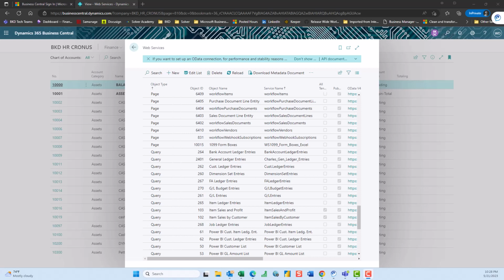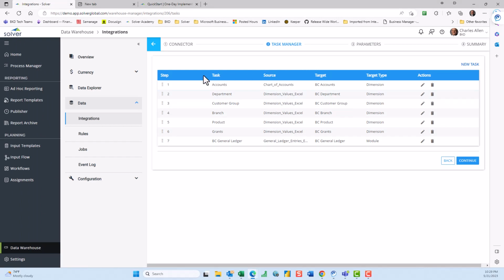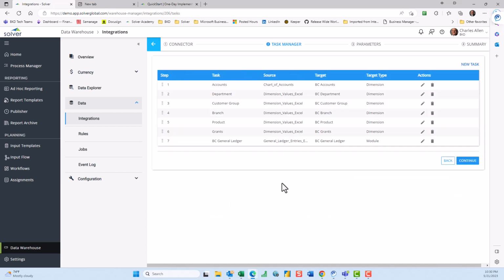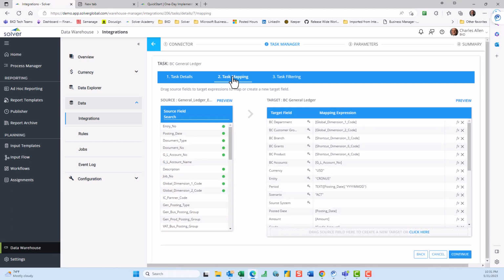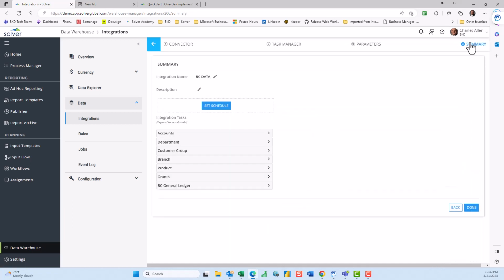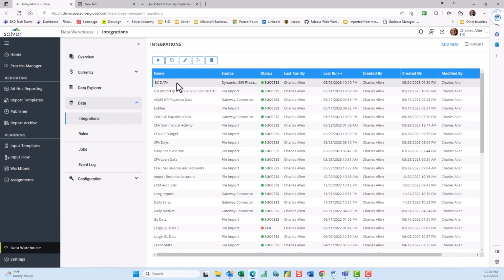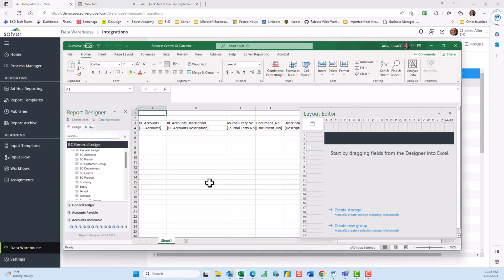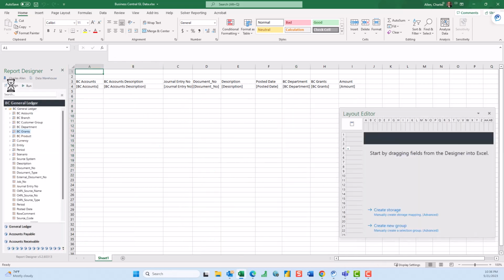BC Data in Solver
Show how you can manually connect Solver's Data Warehouse to Business Central.

It is important to note that you should only need to map the data and create integrations once until you need to change them or import more data.